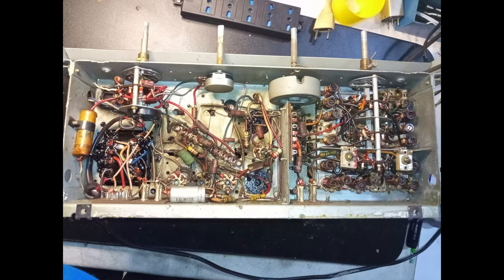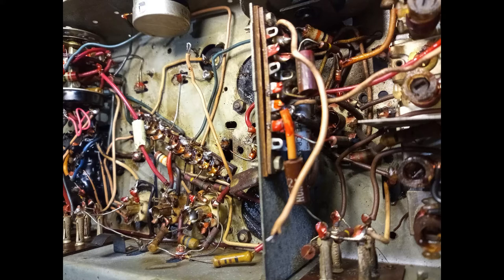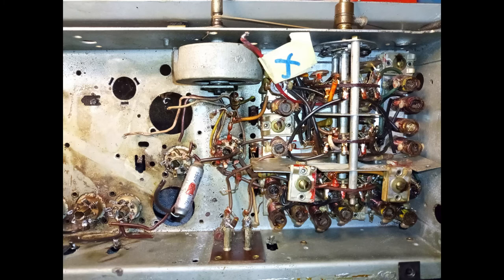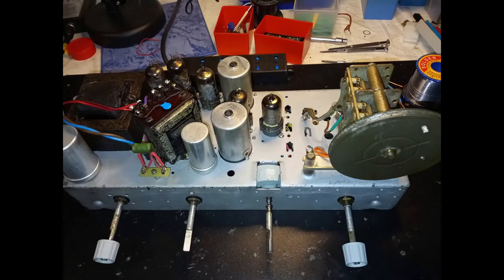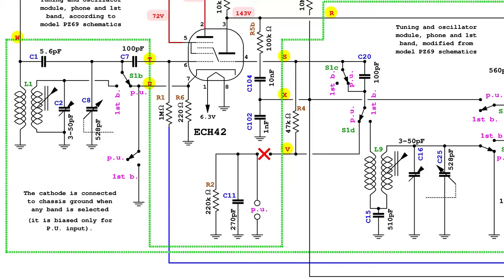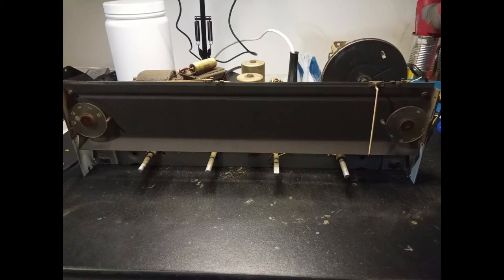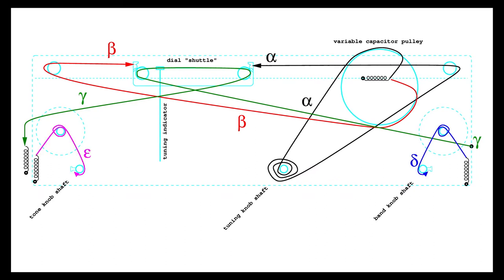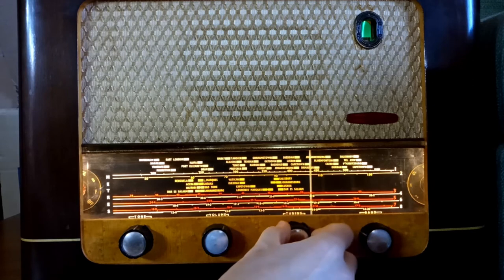DG’s Practical Notes, R#5 PYE PE177, 1954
This work is published with NO GUARANTEE AT ALL, OF ANY KIND.

(00:00) - Front cover
(00:06) - ⚠ Warning:
(00:32) - Table of context
(00:42) - Introduction
(02:11) - No accurate schematics
(03:49) - Cleaning the chassis
(04:30) - Rebuilding
(04:59) - Not enough sensitivity
(06:05) - Too much tar
(06:46) - Using spade connectors for the magic eye
(07:09) - Dial cords
(08:25) - Death of the final amplifier
(08:58) - Happy ending
(18:36) - Back cover